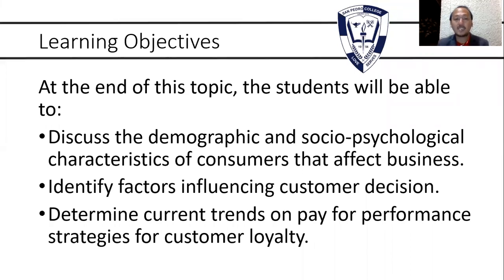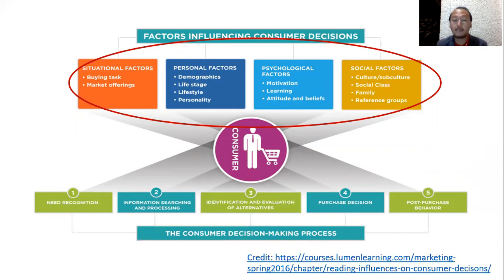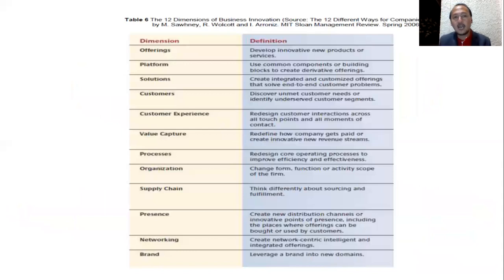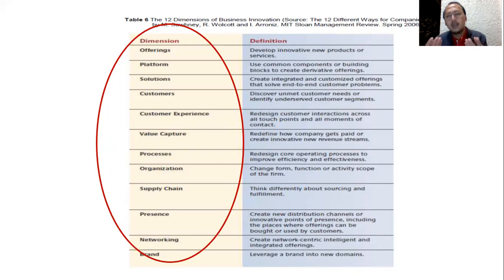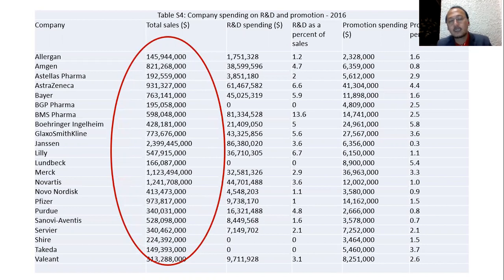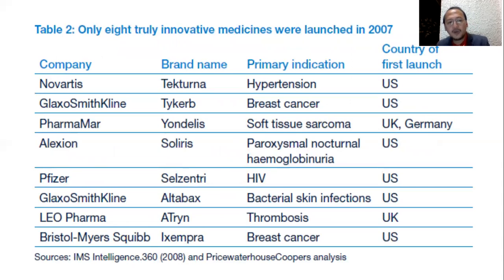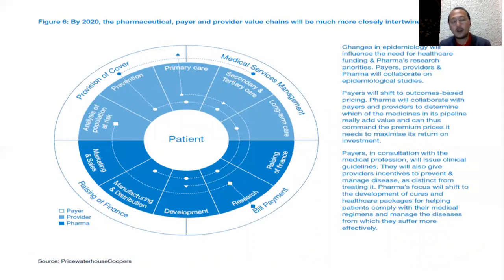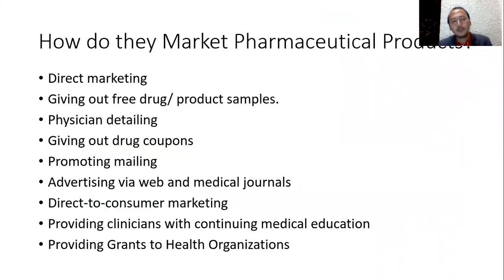Topic 1d Demographic and Socio-Psychological Characteristics of Customers-Dr Erwin Martinez Faller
This video explains the demographic and socio-psychological characteristics of consumer behavior and the factors affecting customer decisions.